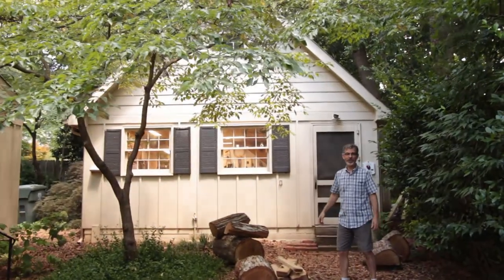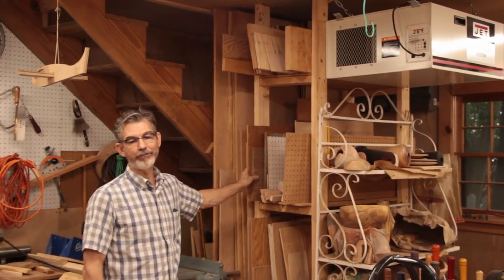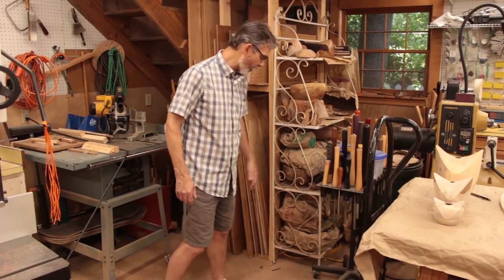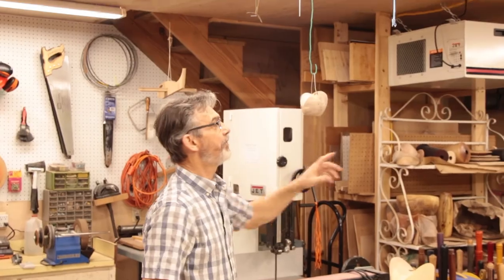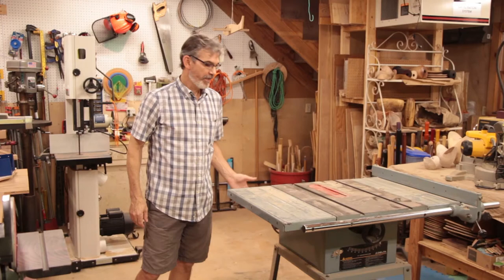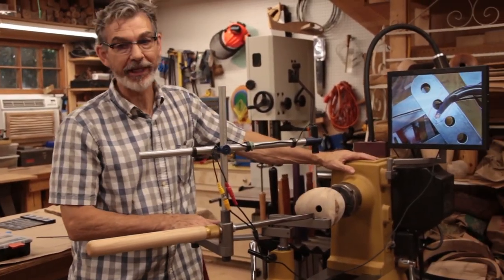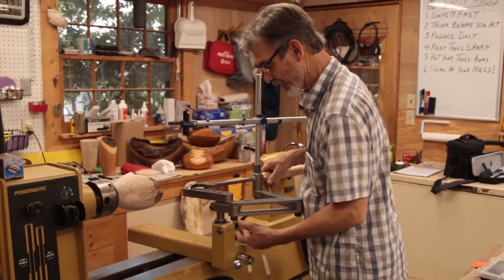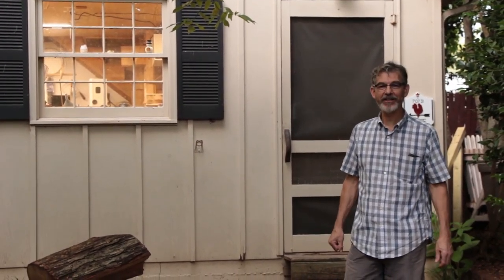Ted's Turnings - Shop Tour with Ted Ross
This a short tour of my small workshop and how I have setup my tools and accessories for wood working.  In this video I show how I have made things mobile so I can move equipment around to suit my needs.  I hope you get some ideas that help you in your shop!